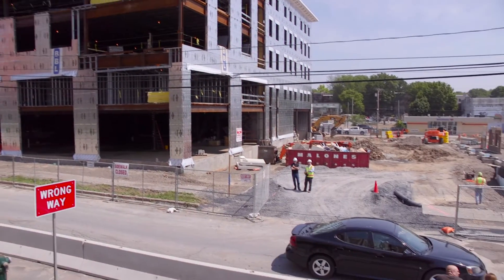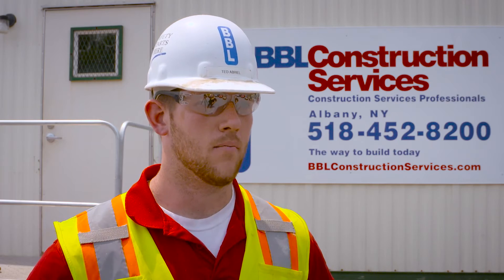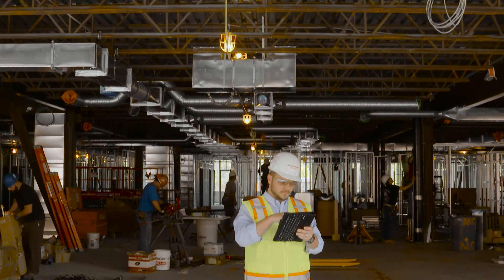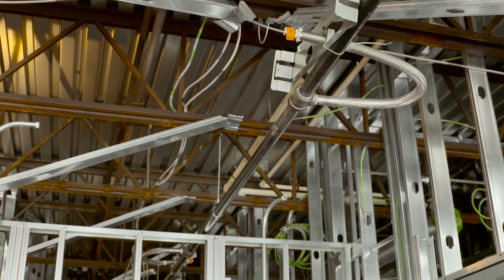BBL Construction: Procore Software for Healthcare Project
Procore Construction Project Management Software